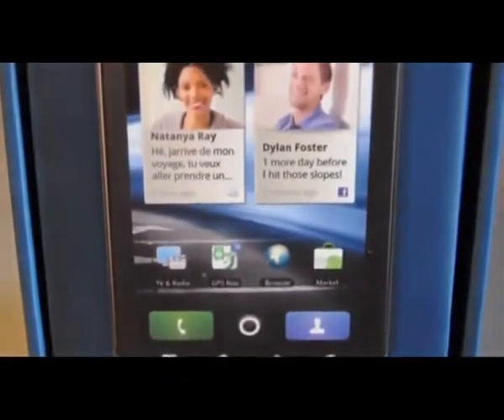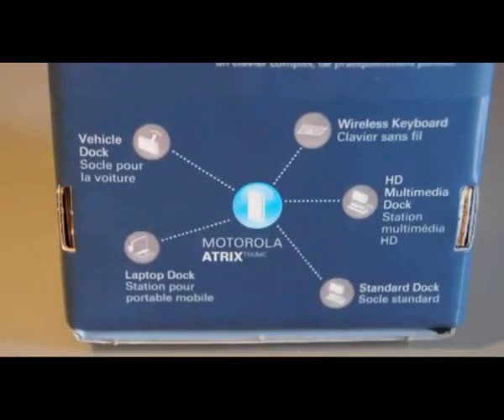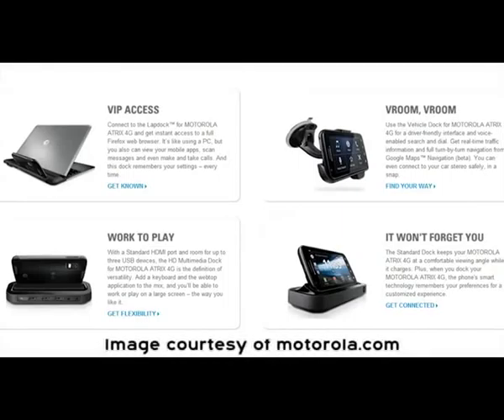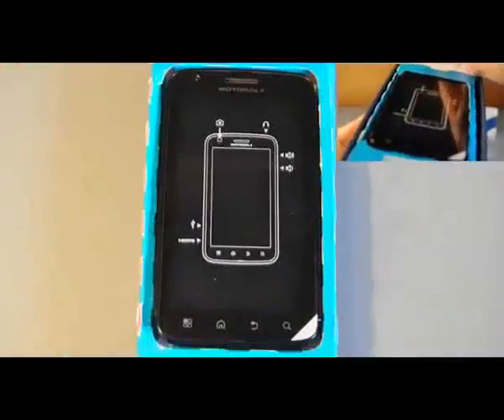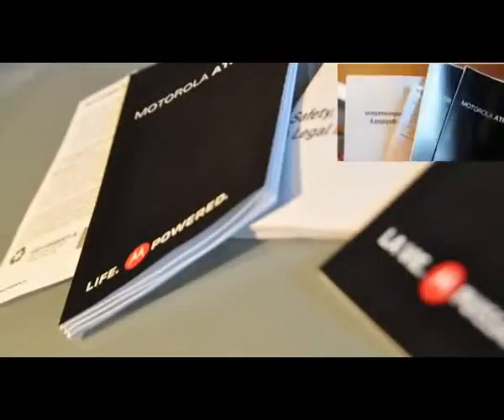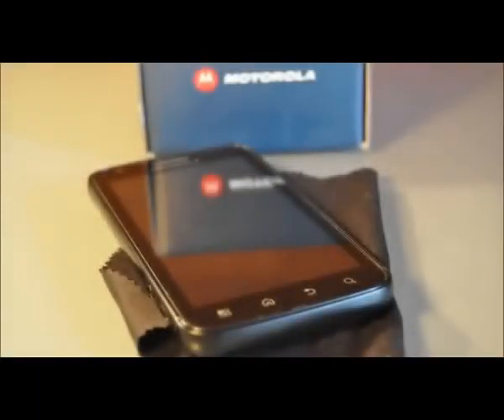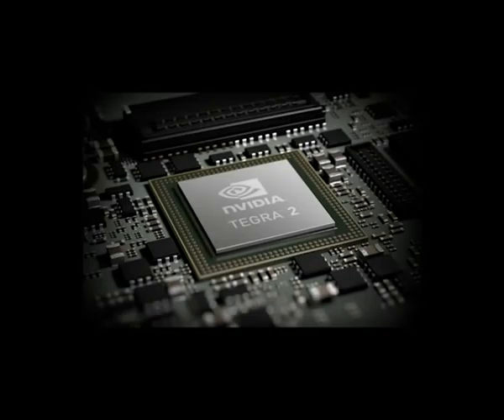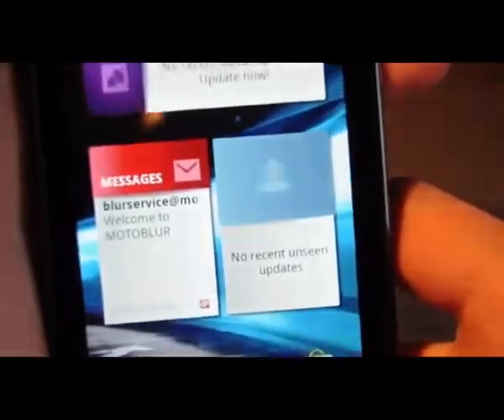Motorola Atrix 4G Reviews: Features and Specs, The Pro's and Con's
- Hi and welcome to this Motorola Atrix 4G review video. Here you're going to find information nobody else is willing to share with you. You see, everyone is interested on this product, but very few know what I'm about to tell you.
Please visit the link at the beginning of this description to know more.